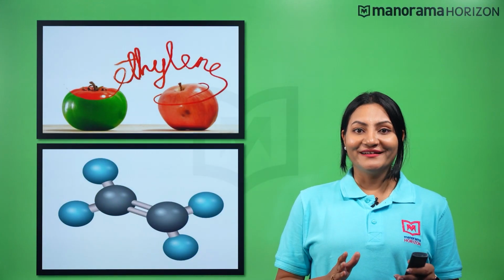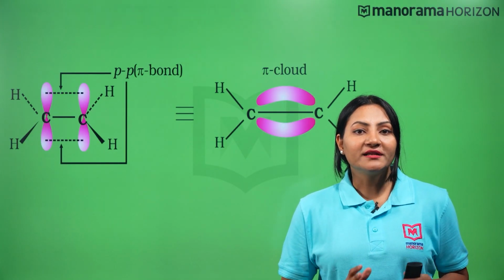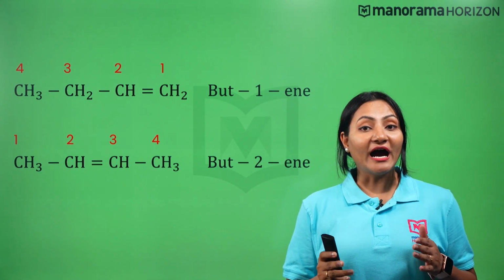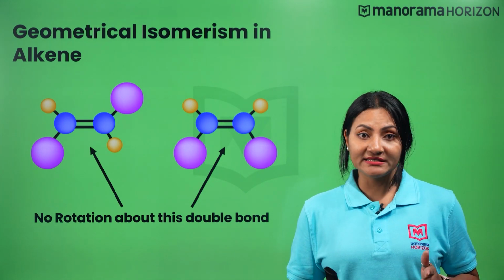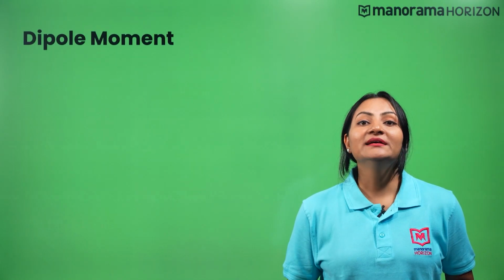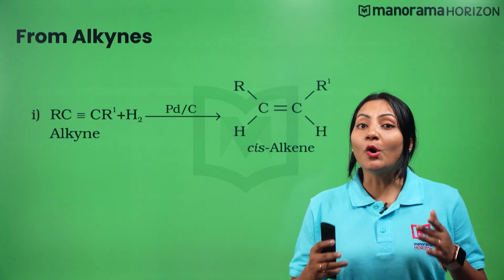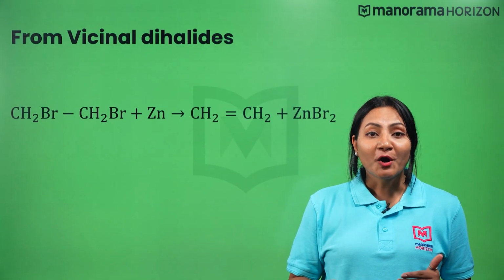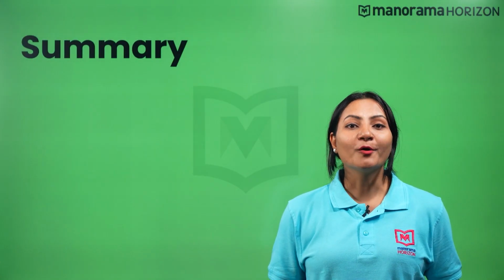Alkenes - Nomenclature, Isomerism and Preparation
This video discusses the nomenclature, isomerism and preparation methods of alkenes.